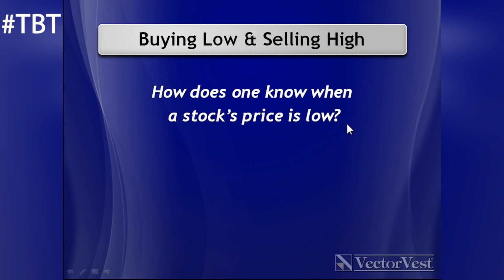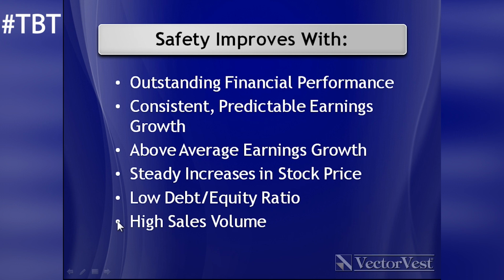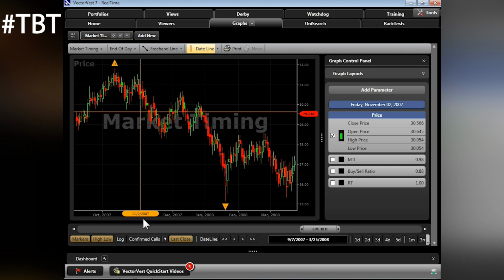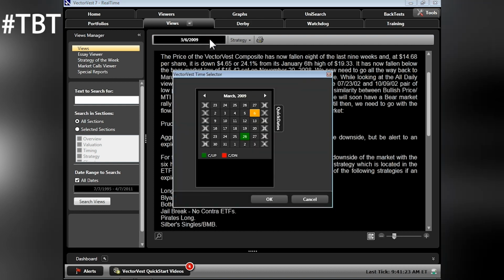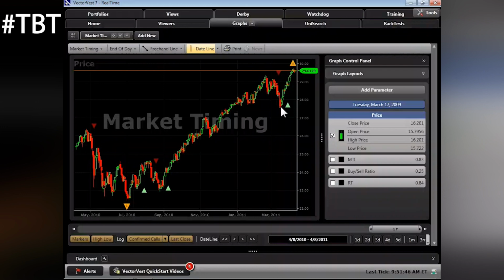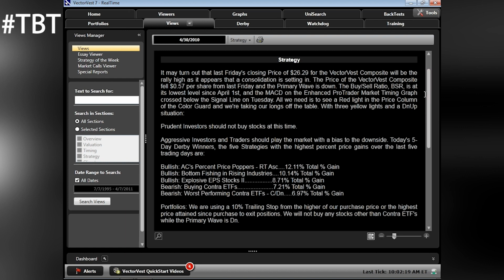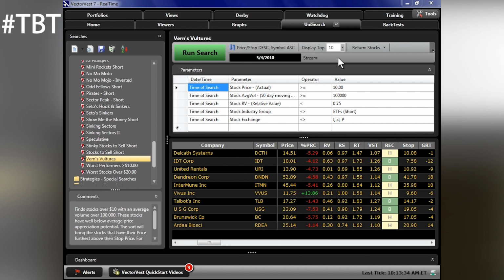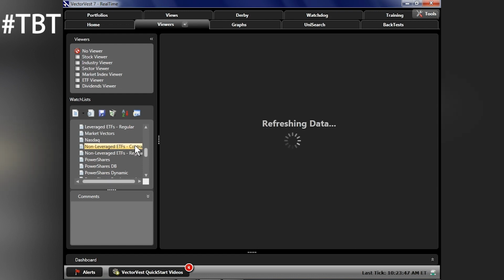Buying Low and Selling High - Steve Chappell TBT | VectorVest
Video Topics: vectorvest, tbt, throwback tuesday, financial education, stock market, stocks to buy, investing, stock, finding the stocks, how to find stocks, stock trading, day trading, how to invest, stock market for beginners, swing trading, investing for beginners, learn to invest, penny stocks, how to day trade, stocks to buy now, investing 101, stocks to watch, best stocks, stock analysis, best stocks to buy now, buying low and selling high, buy low sell high, technical analysis